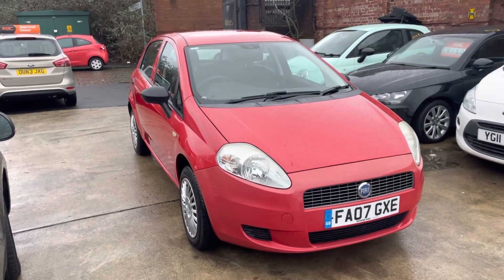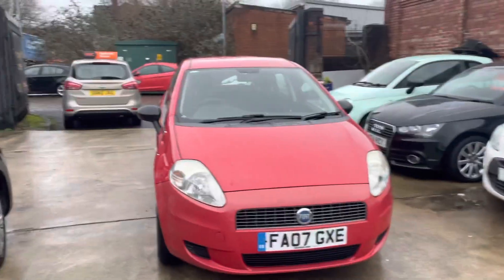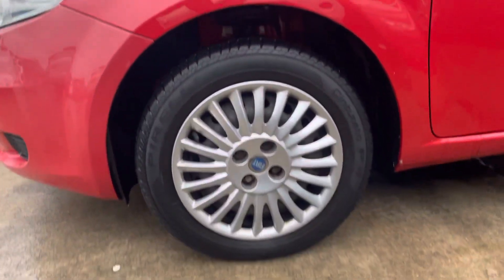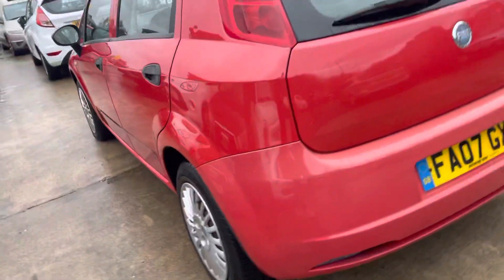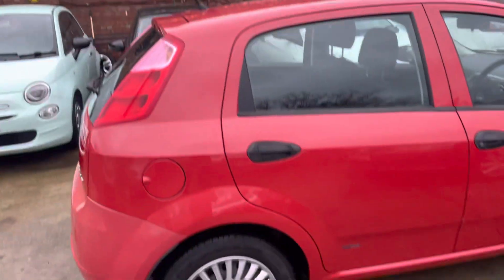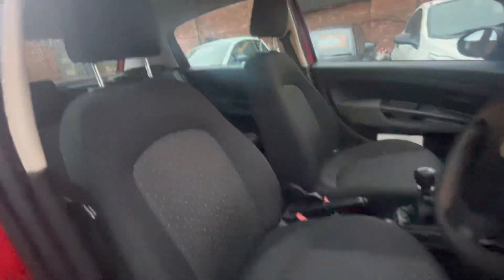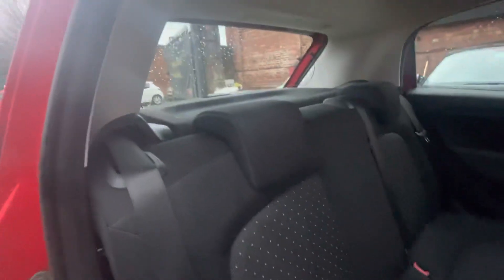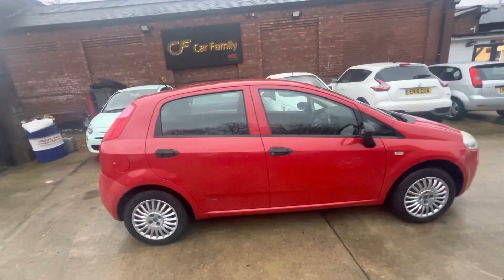Fiat Punto In-depth Video